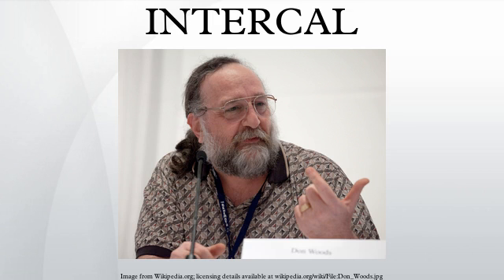INTERCAL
The Compiler Language With No Pronounceable Acronym, abbreviated INTERCAL, is an esoteric programming language that was created as a parody by Don Woods and James M. Lyon, two Princeton University students, in 1972. It satirizes aspects of the various programming languages at the time, as well as the proliferation of proposed language constructs and notations in the 1960s.
There are two currently maintained versions of INTERCAL: C-INTERCAL, maintained by Eric S. Raymond, and CLC-INTERCAL, maintained by Claudio Calvelli.